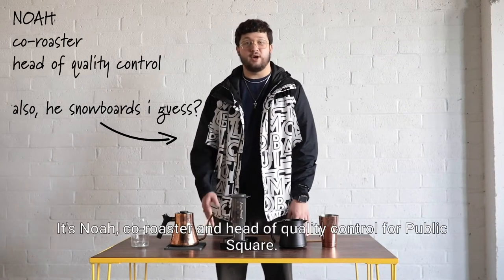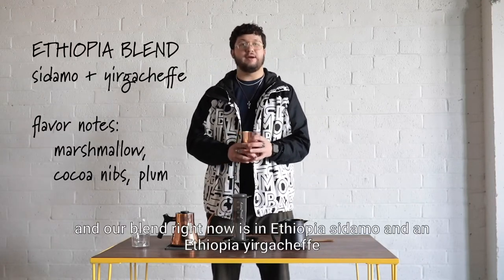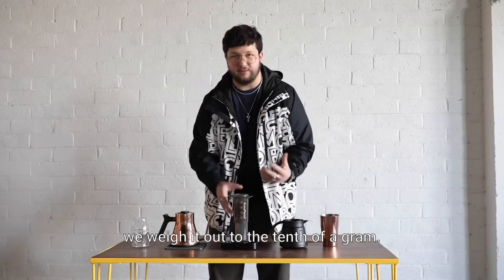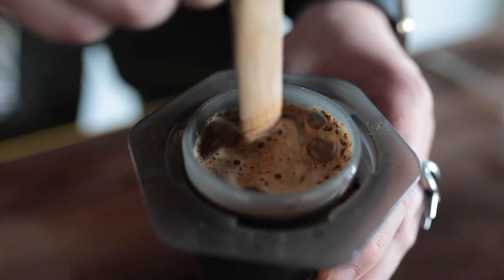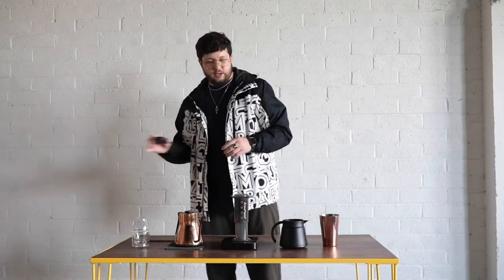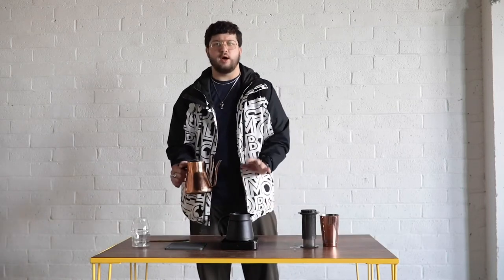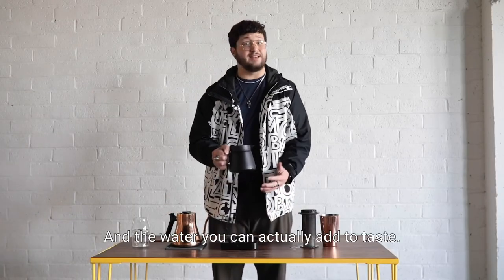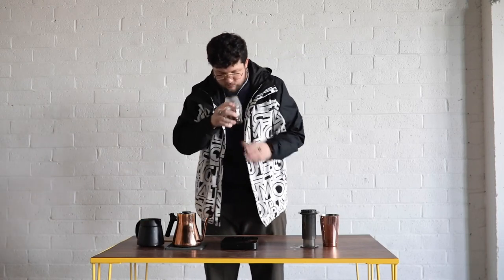COFFEE PUBLIC SCHOOL: How-to coffee videos V1. - Aeropress (Ethiopia Sidamo/Yirgacheffe Blend)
Welcome to Public Square Coffee House's quarterly how-to videos with custom recipes to our current coffee offerings. This is a tool and is by no means meant to be taken too seriously. Coffee is a journey, it’s an art, it’s subjective, it’s relative, it’s personal, AND it’s an addiction!...so hurry up and watch the video so you can get to enjoying this magical seed/bean juice!

Have fun friends!

Below are links to all the geeky coffee gear we used in the video:

Fellow Stagg Kettle:

Cafec Flower Dripper:

Hario Double Vaccuum Warmer: